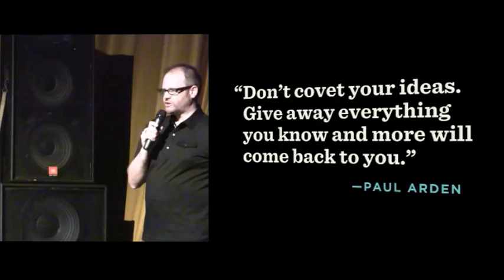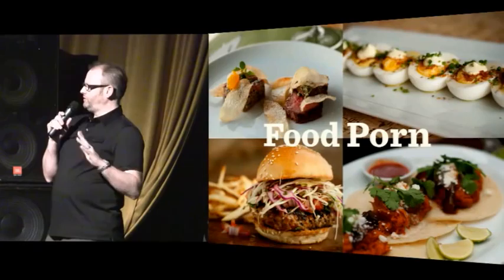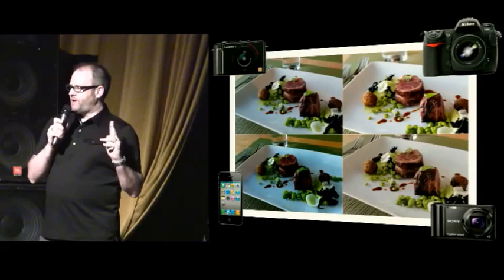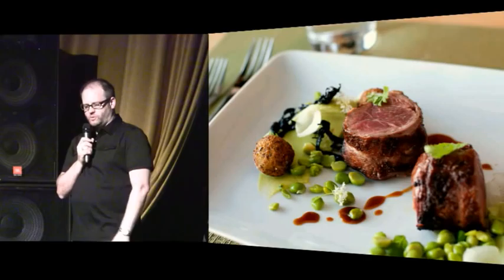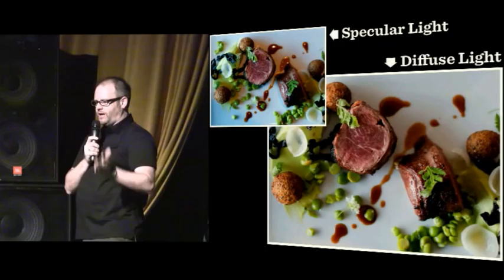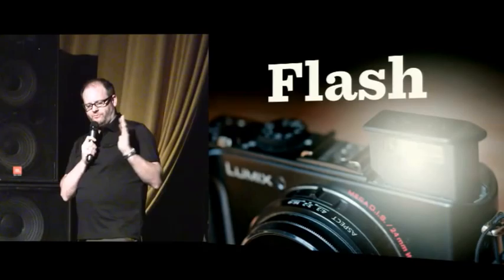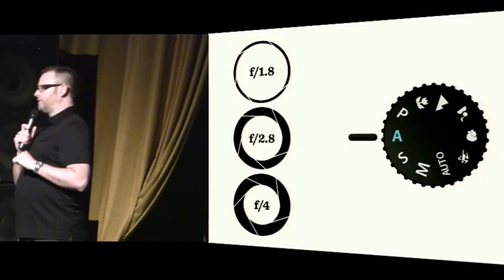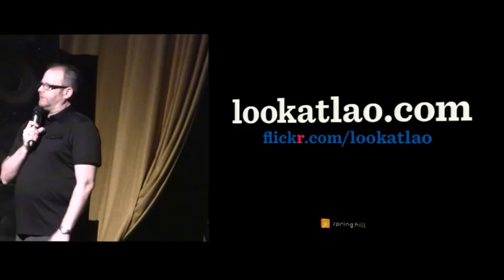How to Shoot Better Food Porn - Geoff Smith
With the advent of food-focused social media and celebrity chef bloggers—not to mention understaffed magazines—food photography is everywhere. Everybody is taking photos of what they eat and very few are doing it right.